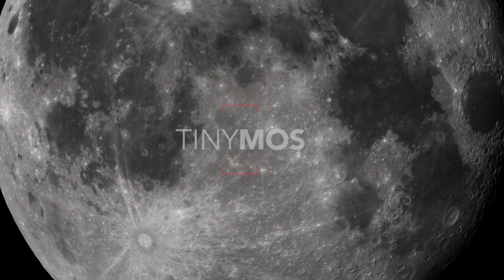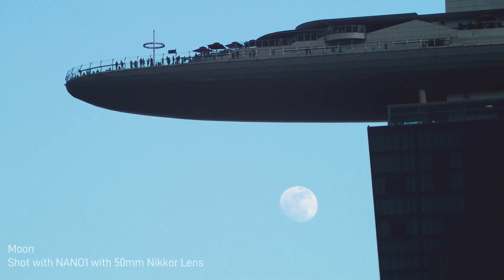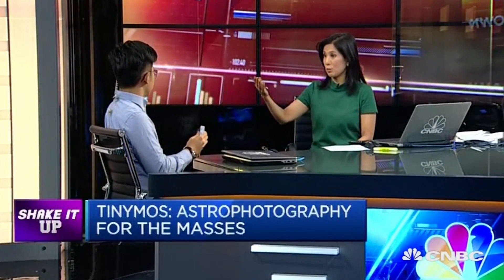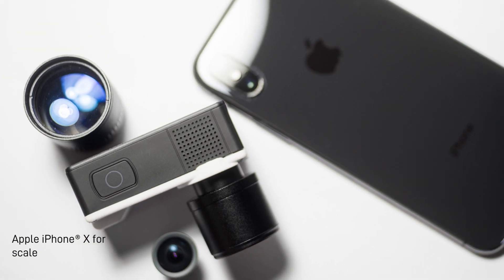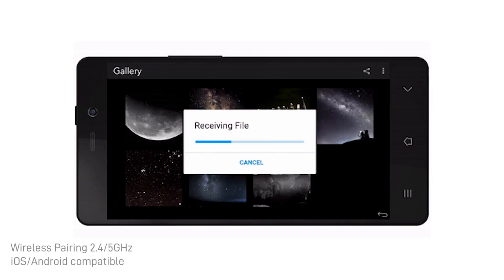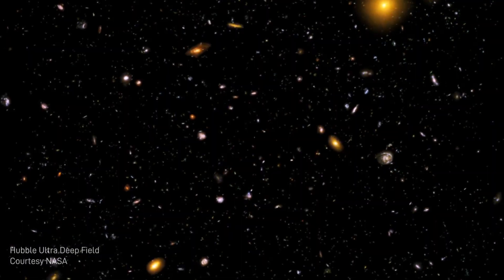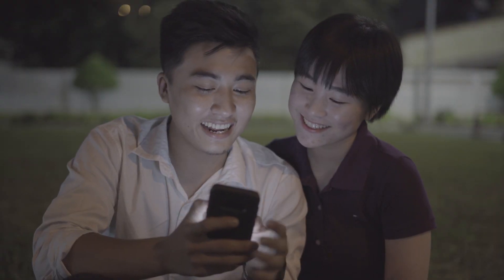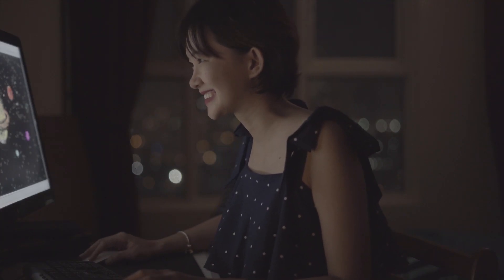TinyMOS NANO1 Launch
NANO1 is now live at get.tinymos.com

TinyMOS NANO1 Kickstarter Launch Campaign Video
The World's Smallest Astronomy Camera - Made Smaller.
The NANO1, Bringing You Closer to the Night Skies

Credits:

Y&R Vietnam
Y&R Singapore
Marcus Rebeschini
Beer Kittisak Poonnotok
Dominick Nakpil
Farhan Darma
Lim De Neng
Boon Tan
Viraj Chouhan

TinyMOS
Grey Tan
Lihwei Chia
Jeston Teo
Goh Raphael
Vanessa Lim